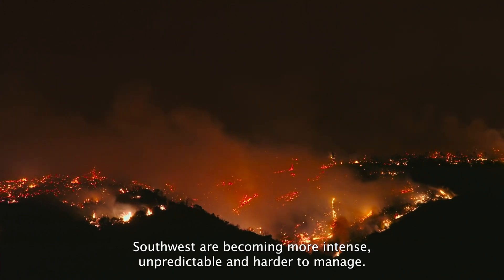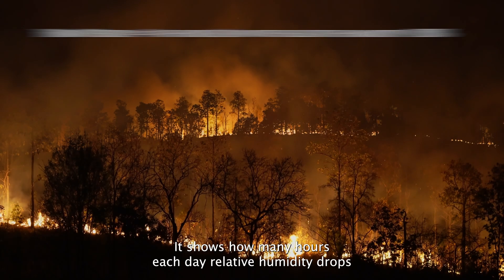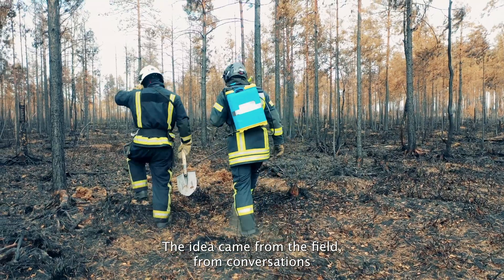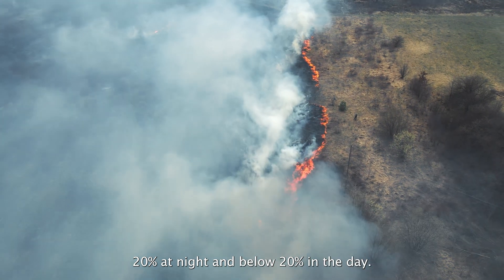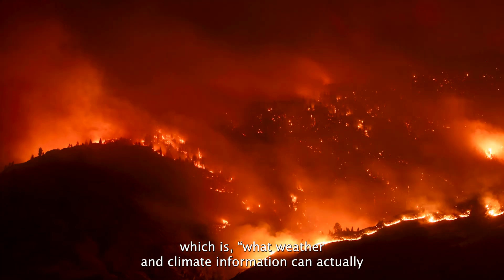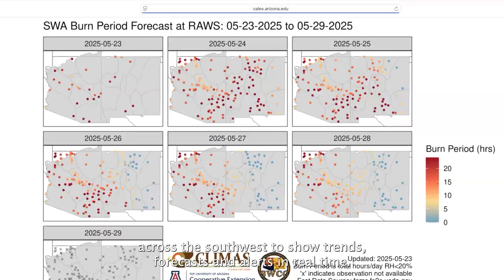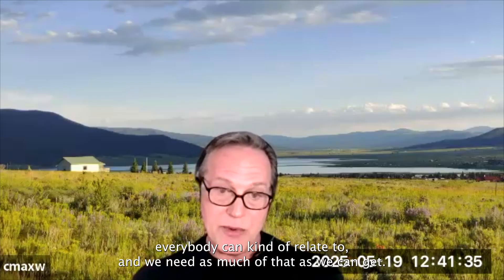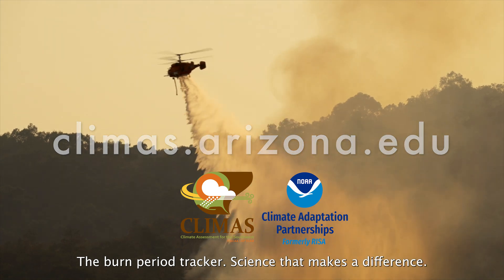Burn Period Tracker - A Simple Tool Making a Big Impact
Wildfires in the Southwest are becoming more intense, unpredictable and harder to manage, but a simple tool is helping fire managers stay ahead of the flames. It's called the burn period tracker, and it does one key thing: it shows how many hours each day relative humidity drops below 20%, the threshold where fire can spread rapidly.

The idea came from the field, from conversations during wildfire assignments decades ago. CLIMAS researchers Dan Ferguson and Michael Crimmins, in partnership with Chuck Maxwell - a fire meteorologist, transformed this metric into a practical tool that is now used in wildfire management across the Southwest.

Watch the video above to learn about the burn period tracker, and visit the project page for more on related wildfire research. Check out the burn period tracker tool here.

Film directed and produced by Elena Greenberg and Gigi Owen.